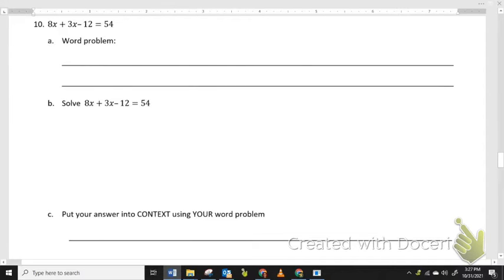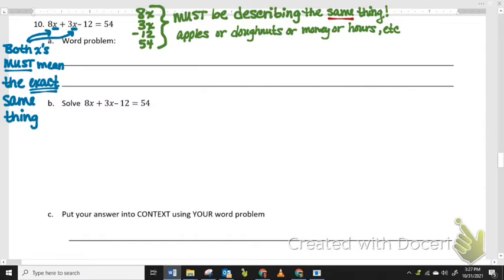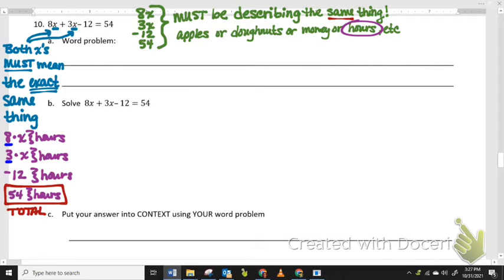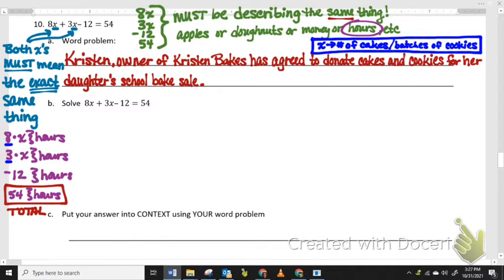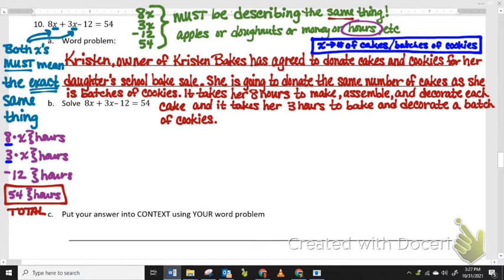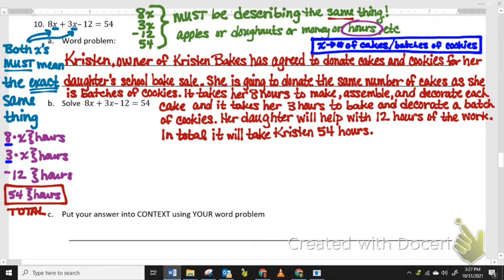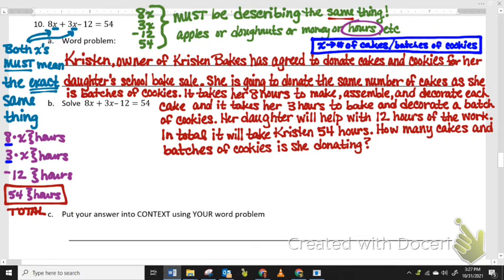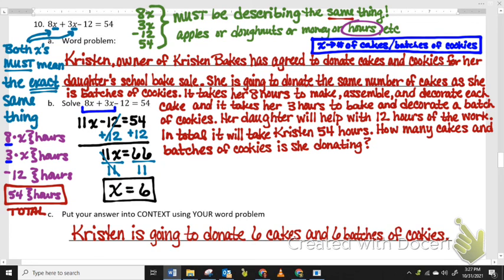PRIME Math Unit 2 PRACTICE TEST - Problem #10